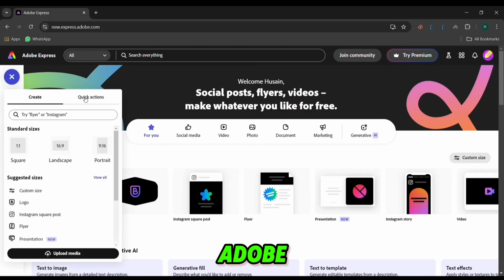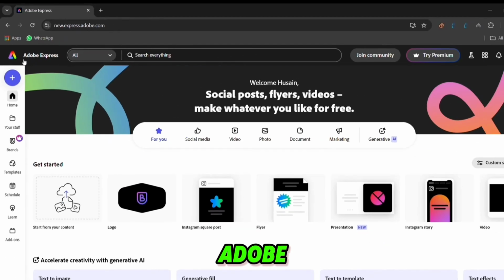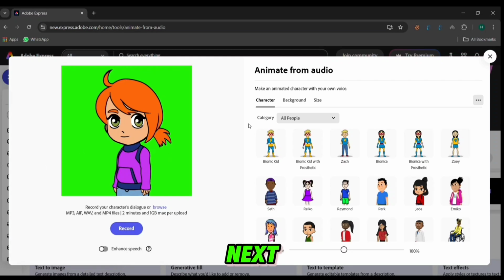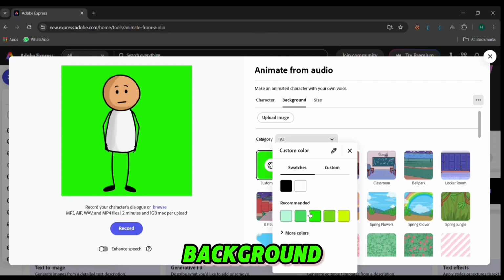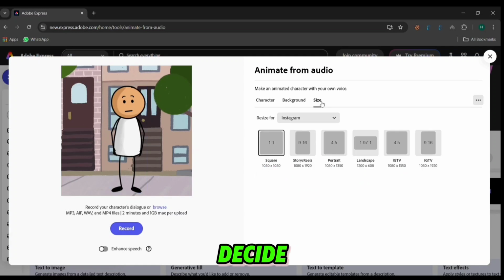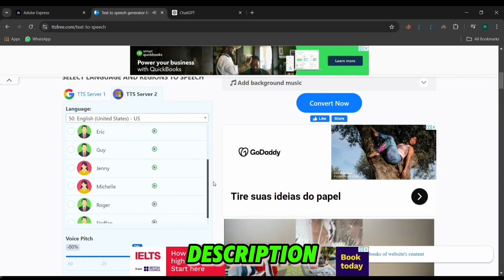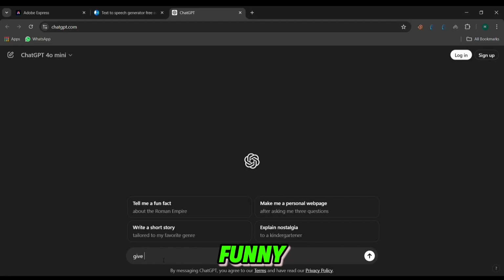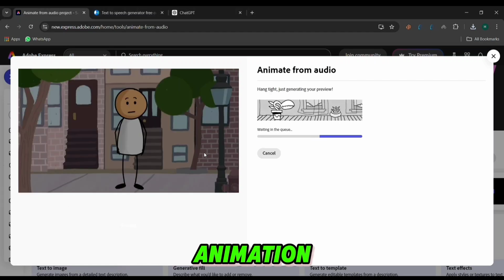How i Make Viral Sticky Animation Video with Free Ai Tool (100% Free Website)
Have you ever wondered why stick figure animations are blowing up on YouTube and TikTok? In this video, I’ll show you exactly how you can create your very own stick figure animation quickly and easily – no fancy software or expensive tools required! We’ll be using Adobe Express Animator and a free text-to-speech website to bring simple stick figures to life in just a few steps.

You'll learn:

How to set up Adobe Express Animator
How to pick and customize characters and backgrounds
How to generate free audio with text-to-speech tools
How to sync audio with animations for a professional look
This method is 100% free, beginner-friendly, and perfect for anyone looking to create engaging content for YouTube, TikTok, or other platforms. Plus, I’ll share tips on using Chat GPT to add humor and make your animations even more entertaining. Start making your own animations today and build an audience fast by posting consistently.